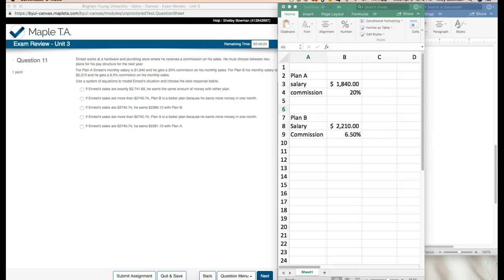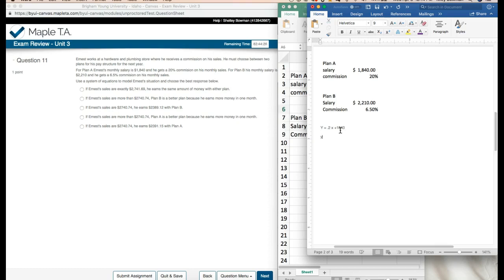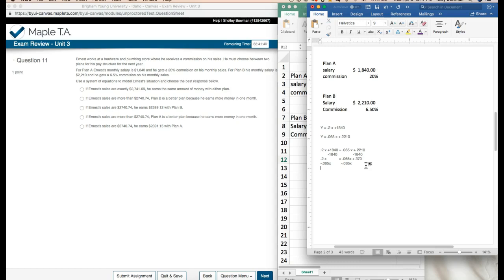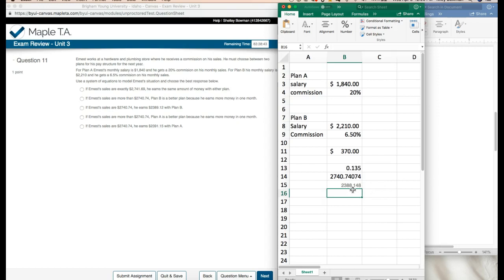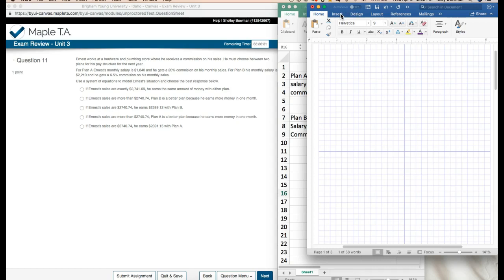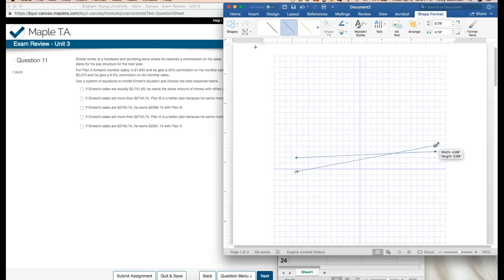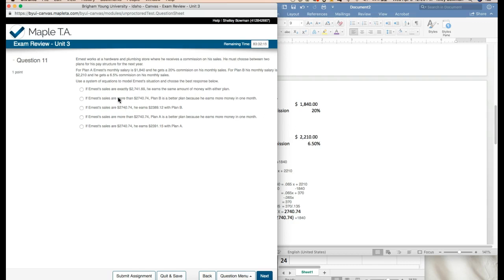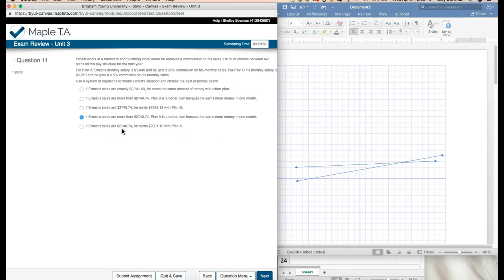Exam 3 Review Question #11